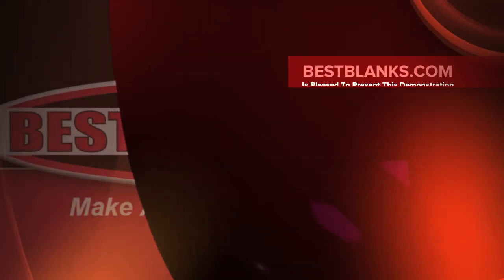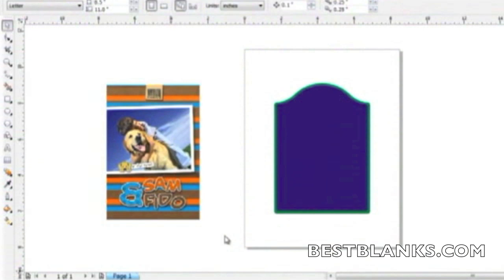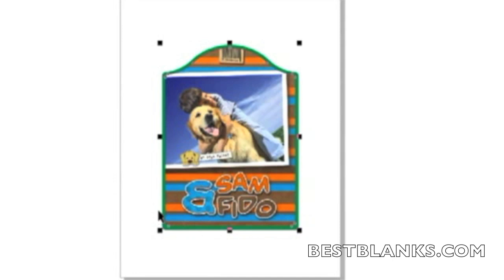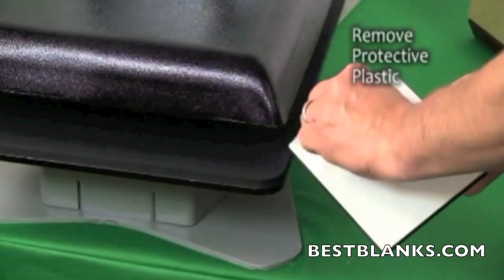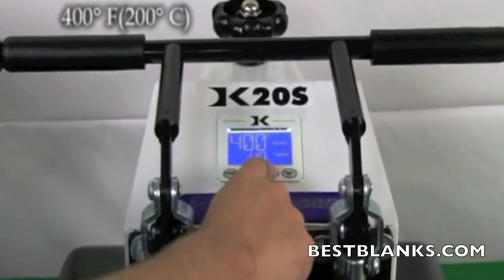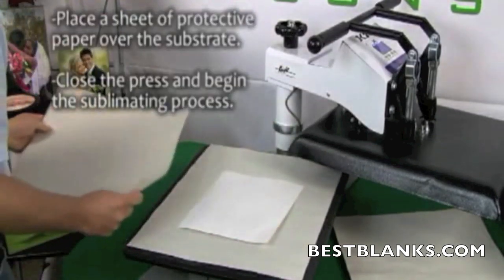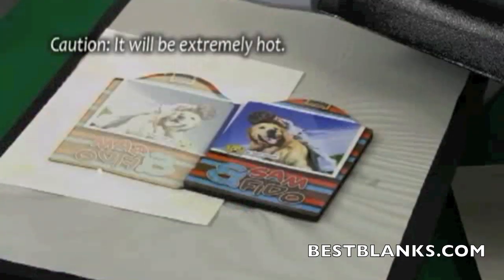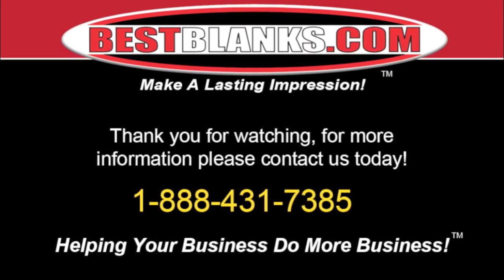How To Sublimate Hardboard Photo Panels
In this demonstration learn how to sublimate hard surface Unisub panels using Sawgrass SubliJet R sublimation inks with a Ricoh GX7000 printer. Then learn how to effectively apply the printed transfer to the hard surface panels using the popular Geo Knight DK20s heat press.

Create one-of-a-kind plaques, desk & wall signs, picture frames, clocks, paperweights, awards, coasters and hundreds more!